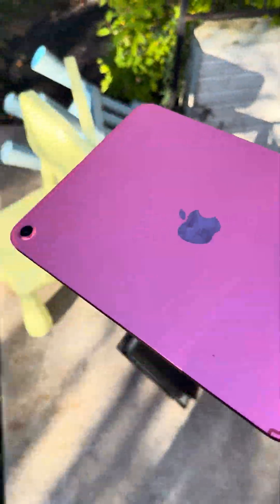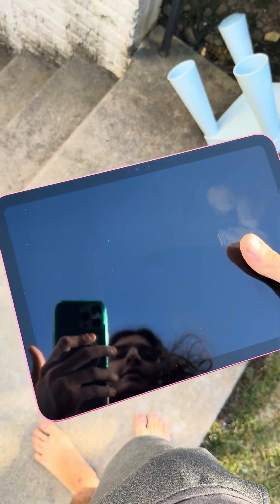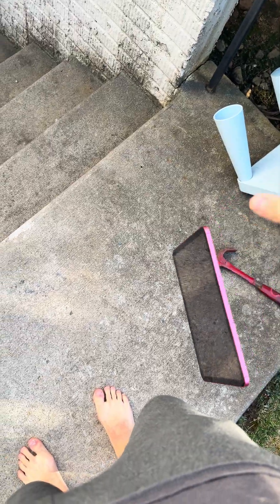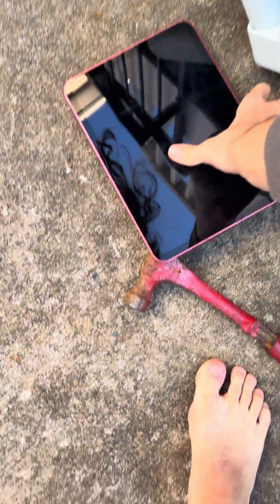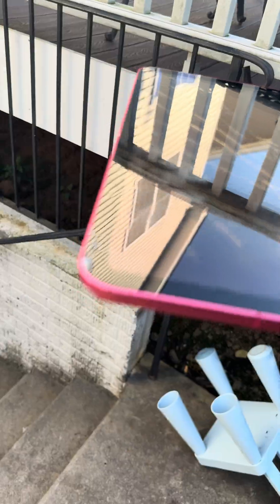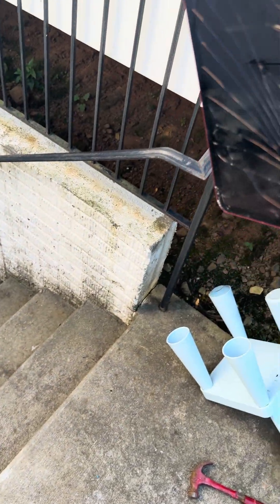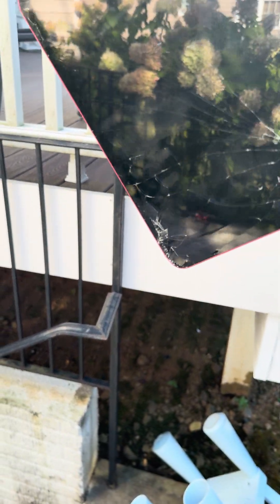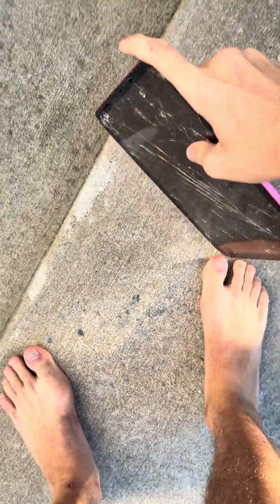iPad (A16) Drop Test and Destruction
durability test of apples latest iPad as of August 27th 2025